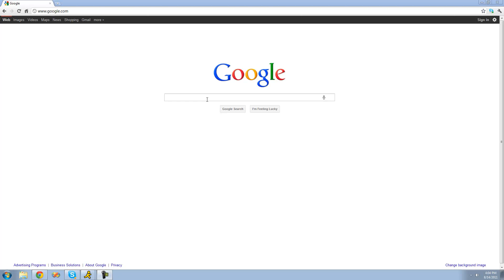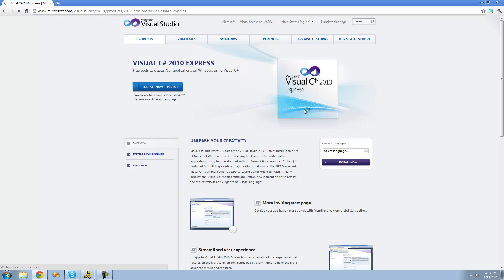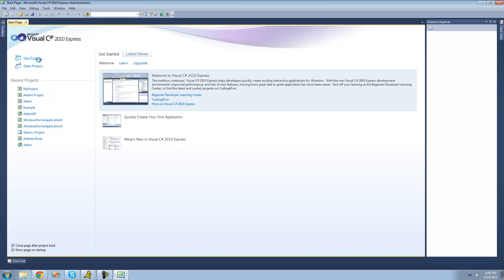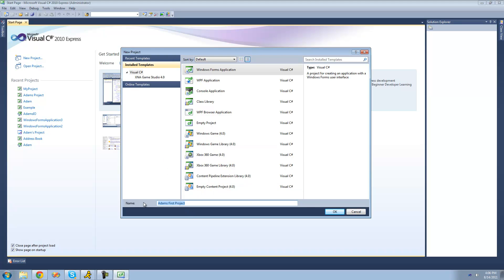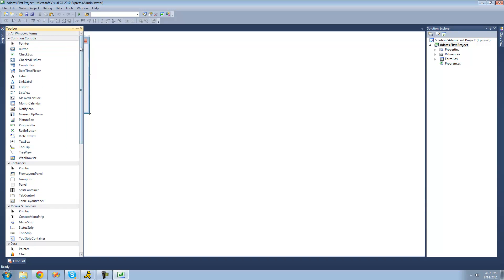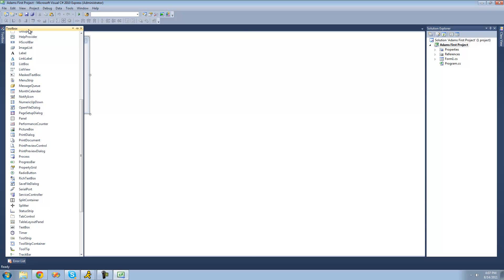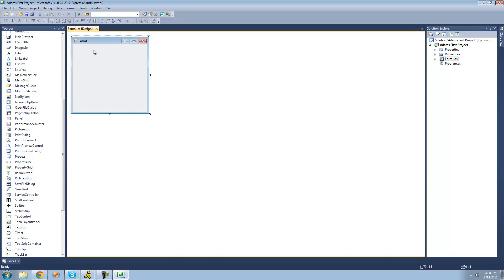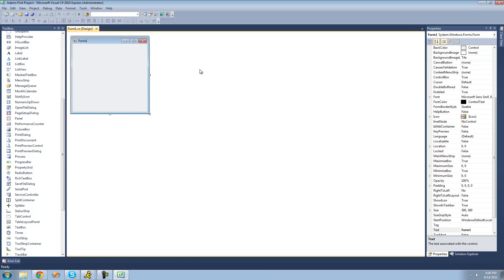C# Beginners Tutorial - 1 - Introduction and Installing C# 2010